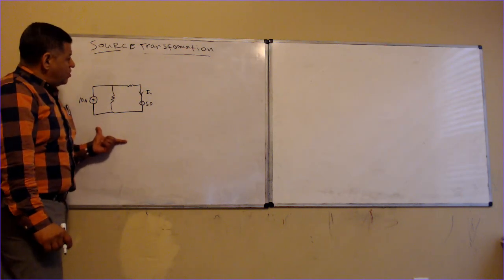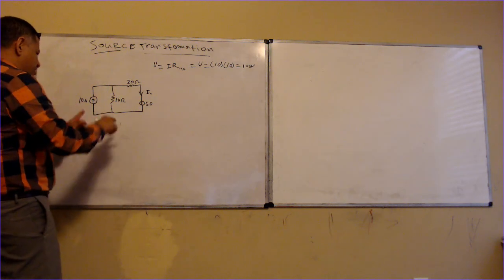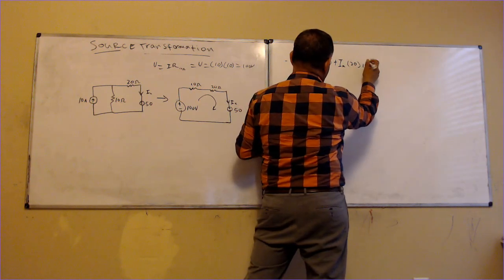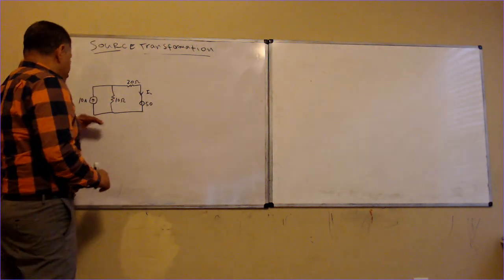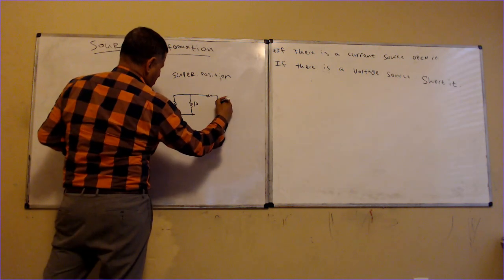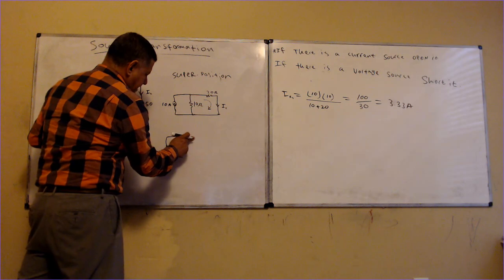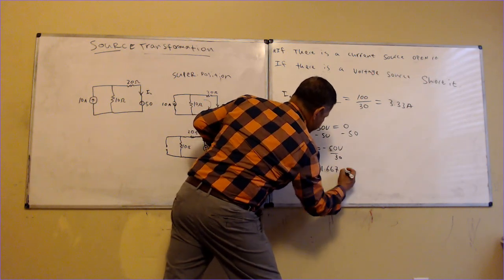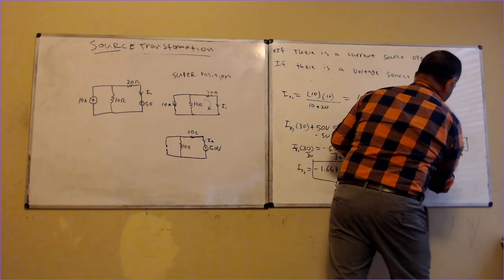Circuit analysis using source transformation part 3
The purpose of this video is to show how to analyze circuits using source transformation.